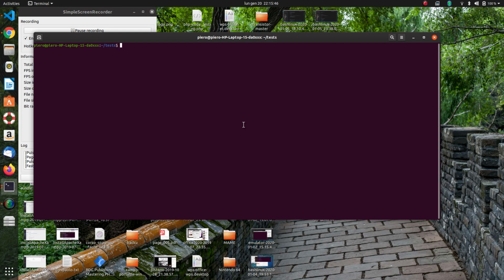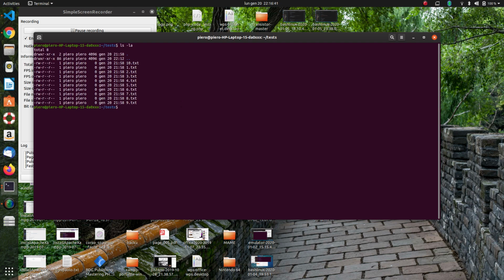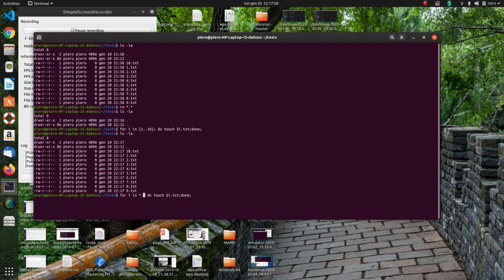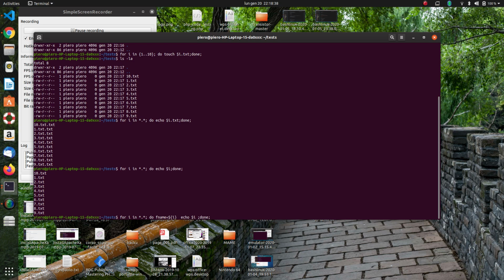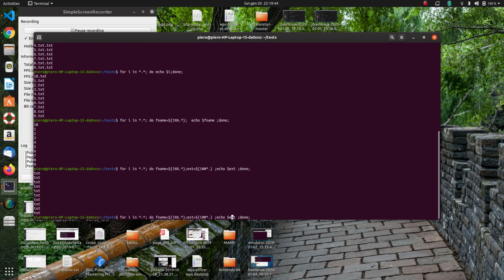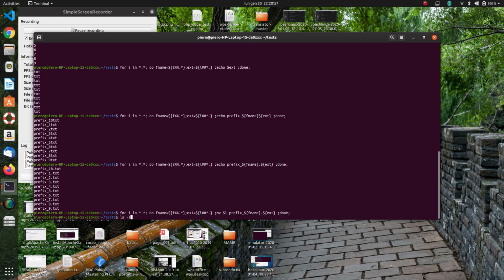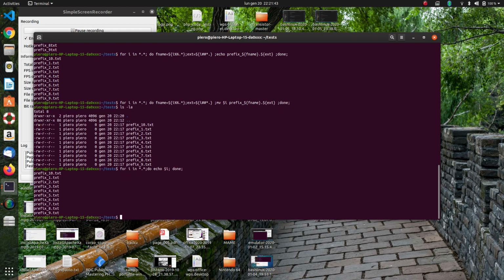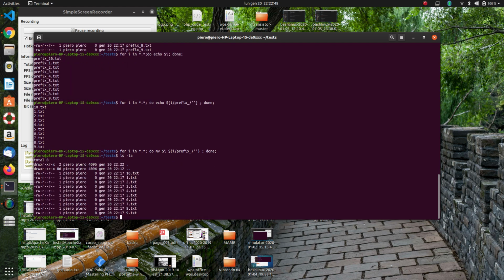Rename multiple files in Linux adding prefix or suffix in the filename - Ubuntu - Bash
We see in this video tutorial how to replace string inside filename, how to add prefix to a filename, how to add a suffix to a filename. how to rename multiple filename manipulating strings in bash, we shall see how to replace strings using pattern search inside bash.